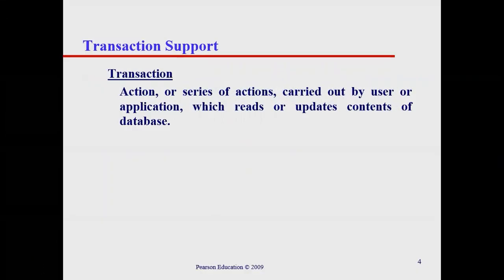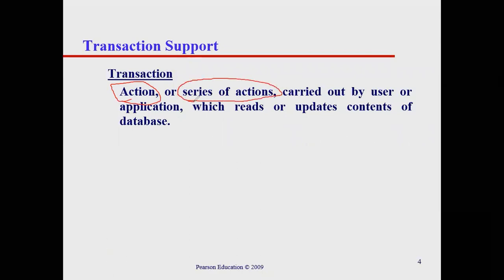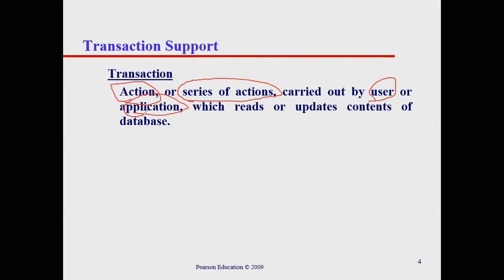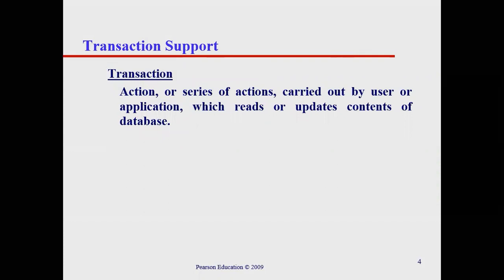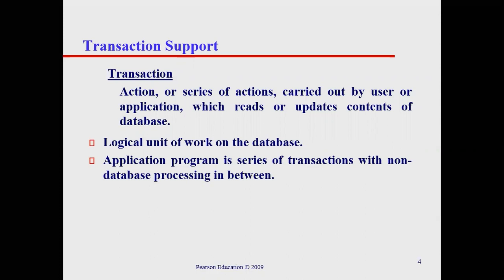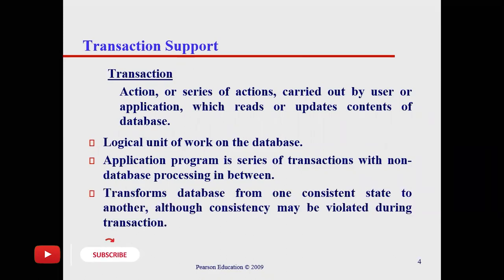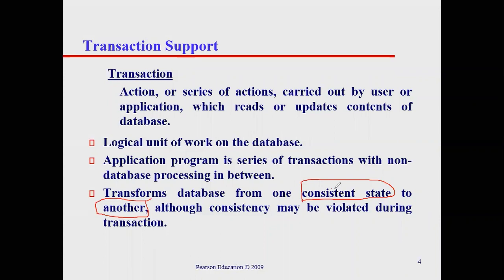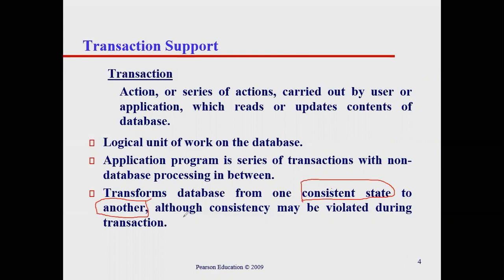Transaction Support | Lecture 22